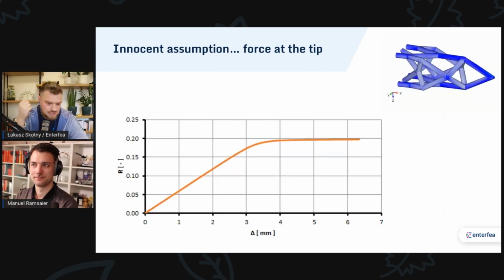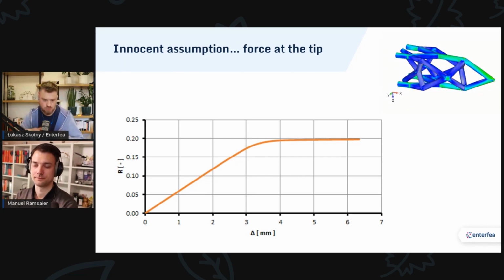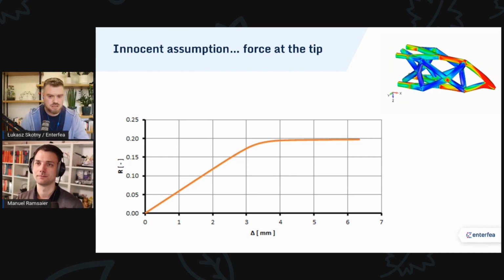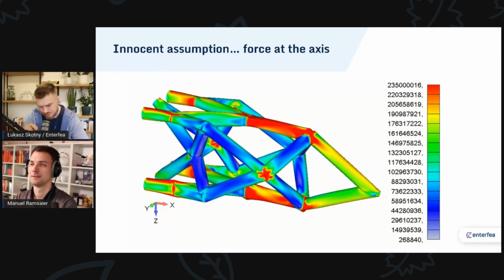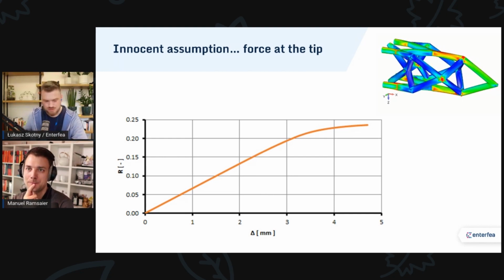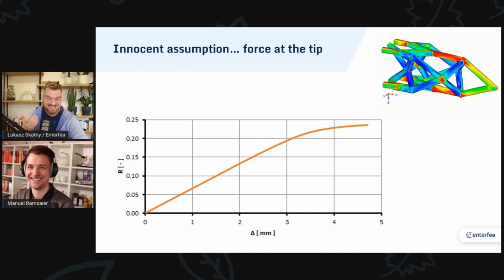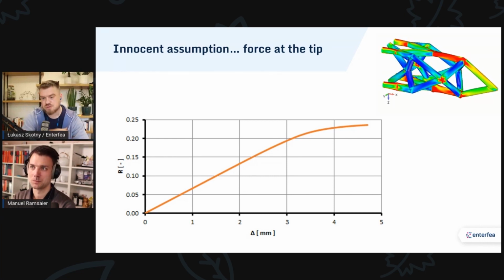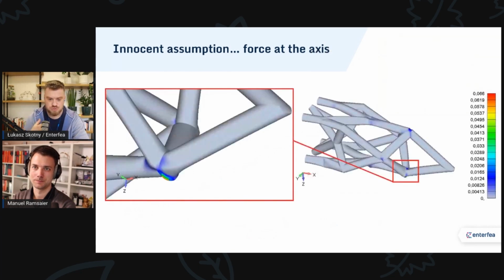Non Linearity in Finite Element Analysis - Guest: Lukasz Skotny (Enterfea)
Hi guys,

today is a special episode. A while back I was honored to be the guest of Lukasz Skotny and talk about topology optimization to his audience. Today I have the honor to have him here to talk about non liniearity in FEA, a topic I ignore to a large extent on this channel, but what I consider to be a very important topic.

I hope you enjoy this  talk as much as I did and we plan on releasing more of these videos in the future.

Feel free to comment below what you find interesting and want to be discussed here or on his channel :) I am sure he will gladly answer your questions as he answered mine.